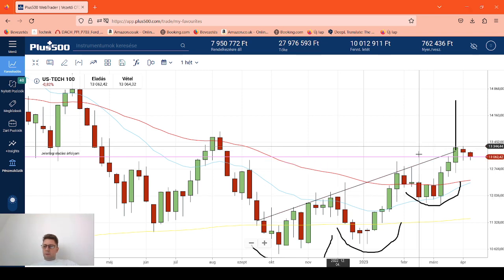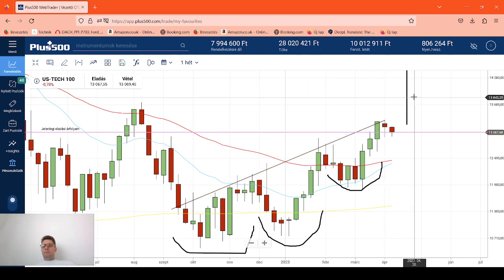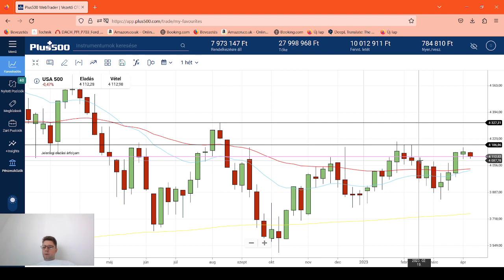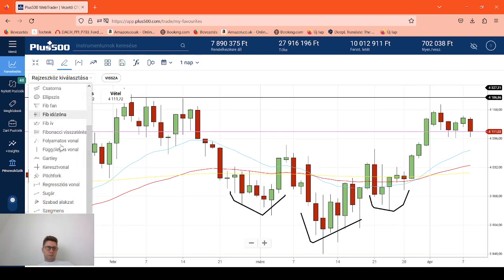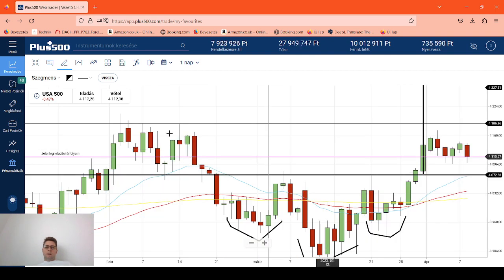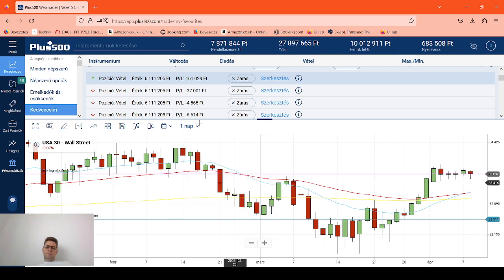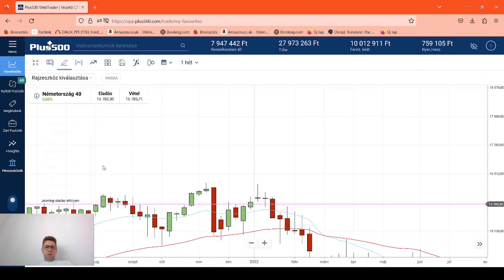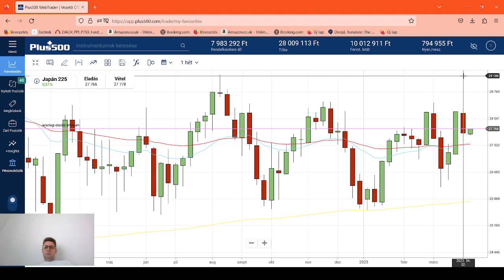Nasdaq, Sp500, Dow, Dax, Nikkei, Russell, 10.04.2023